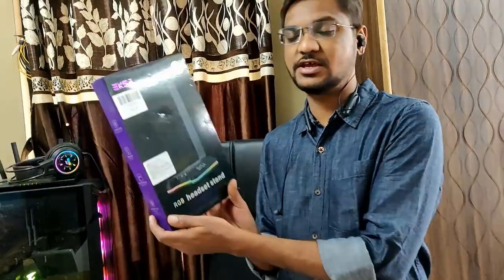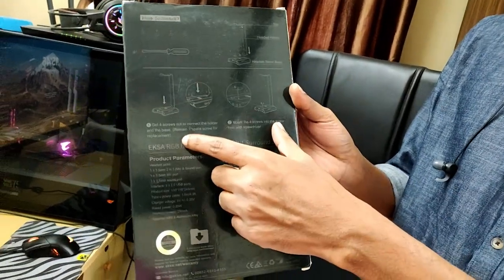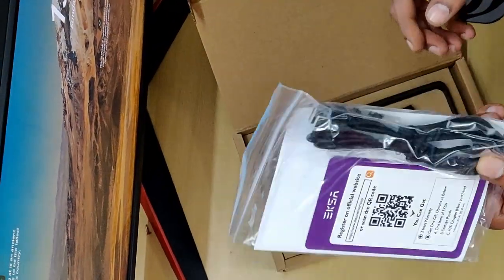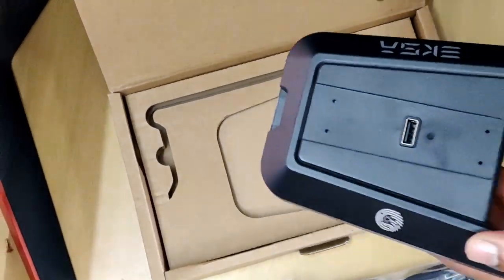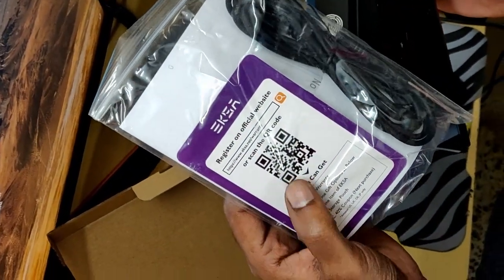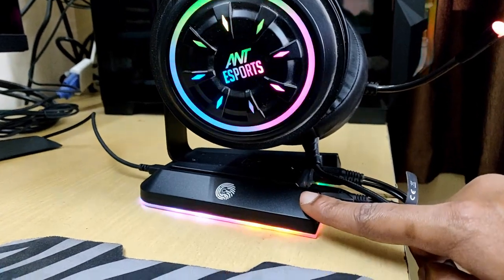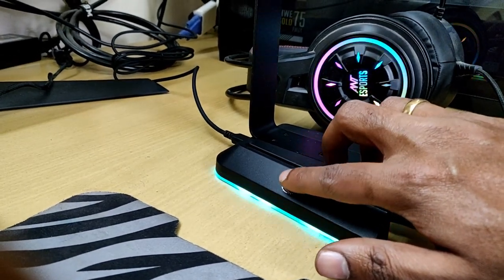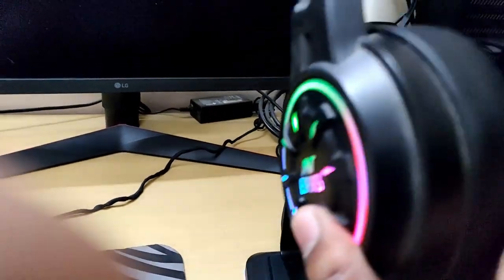Affordable RGB Headphone Stand | Gaming Amuse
Here's the new Gaming Headphone Stand from EKSA, affordable yet durable with lot of features.